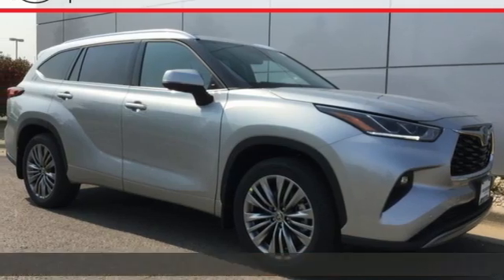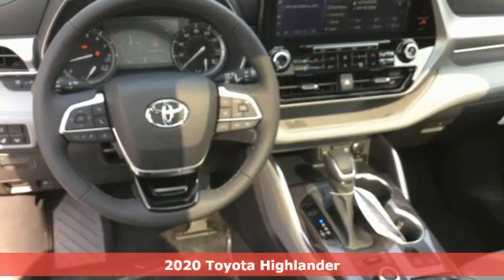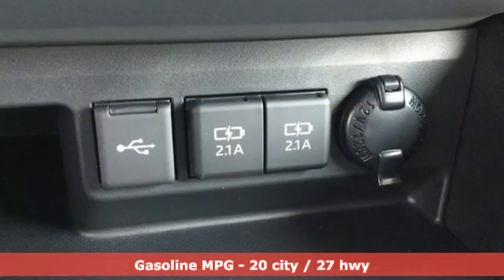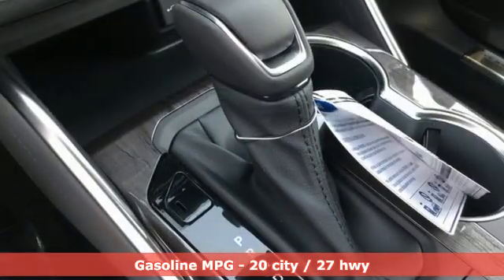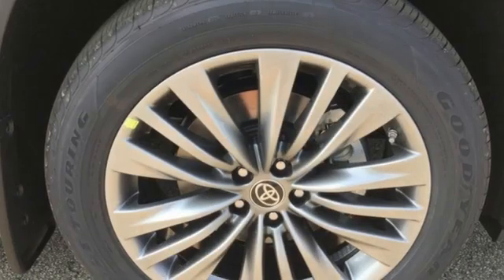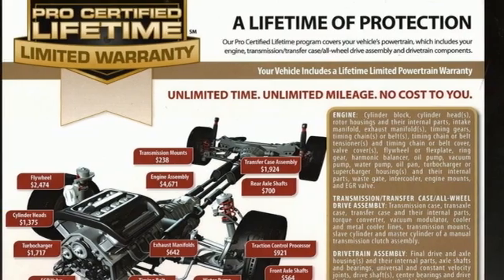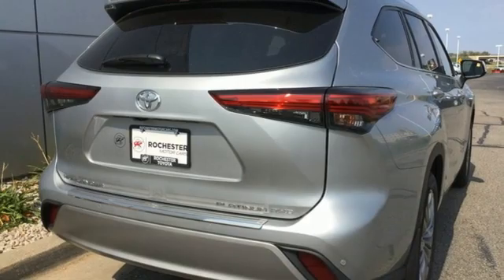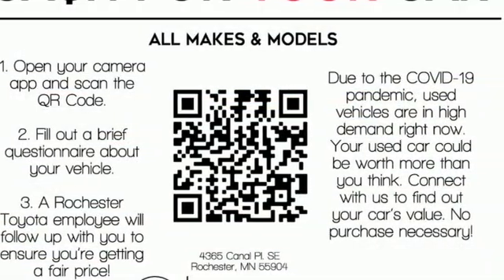New 2020 Toyota Highlander Rochester, MN S46470 - SOLD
Year: 2020
Make: Toyota
Model: Highlander
Trim: Platinum
Engine: 3.5L V6 DOHC
Transmission: 8-Speed Automatic
Color: Silver
Interior: Gry Lth
Stock #: S46470
VIN: 5TDFZRBHXLS054995
2020 Toyota Highlander 4D Sport Utility 3.5L V6 DOHC AWD Platinum Silver 20/27 City/Highway MPGbrbrEvery new vehicle comes with a Lifetime Powertrain Warranty! See dealer for details. We look forward to earning your business.

Address:
4365 Canal Place Southeast